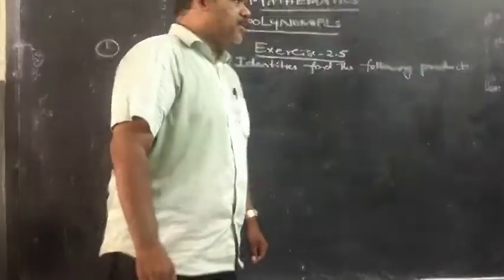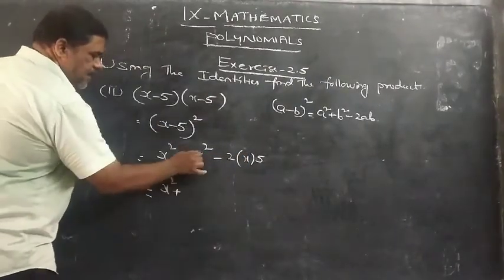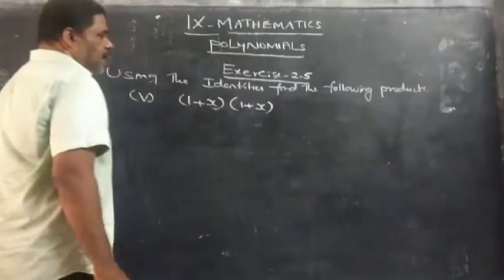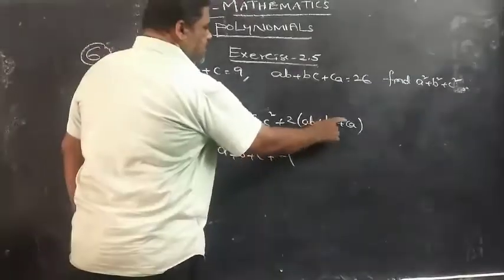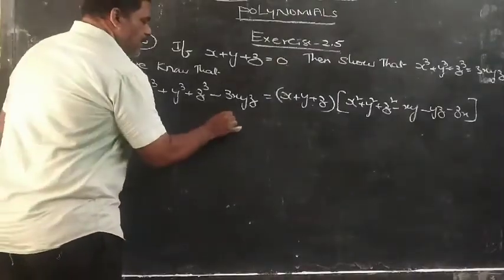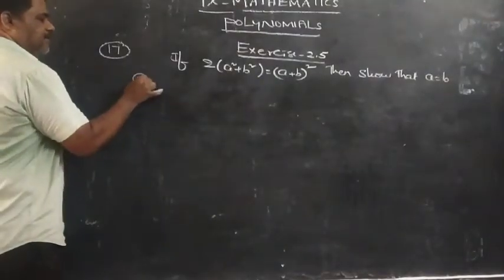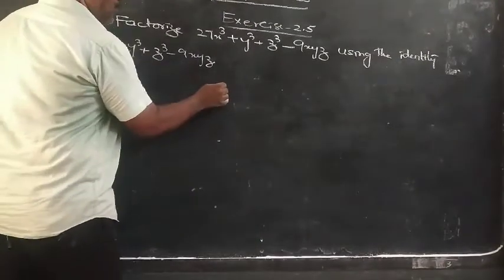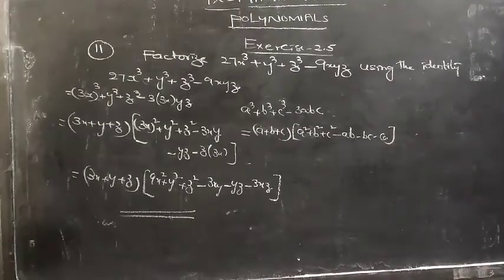9th class maths 9th July